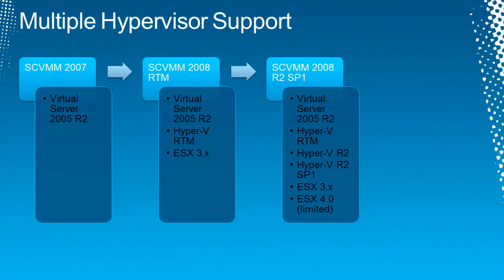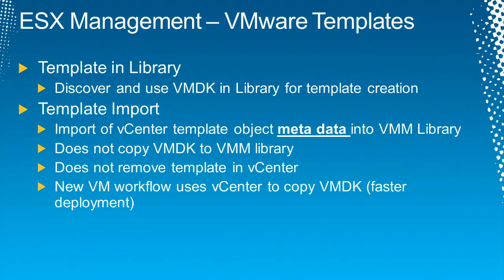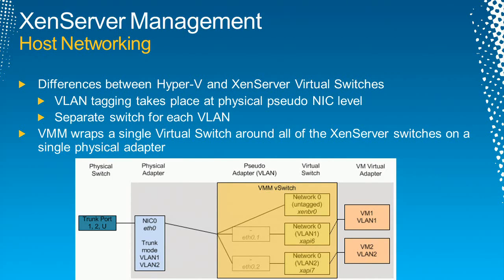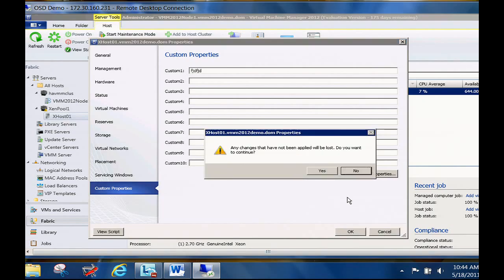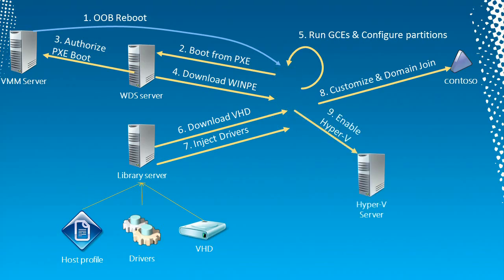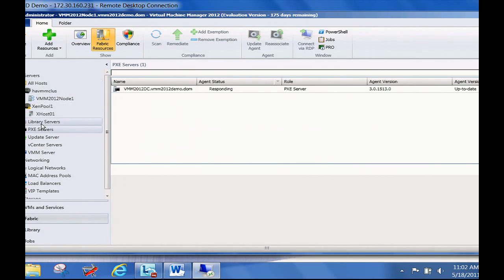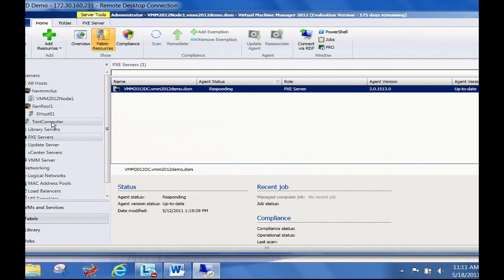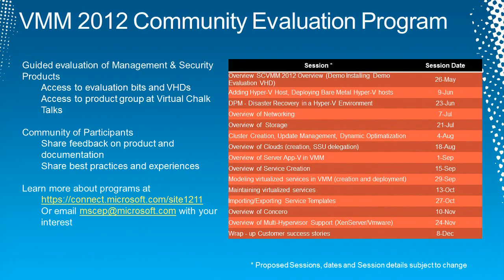Tech·Ed North America 2011 Microsoft System Center Virtual Machine Manager 2012 Server Fabric Lifecy